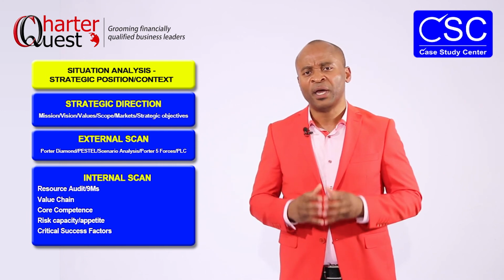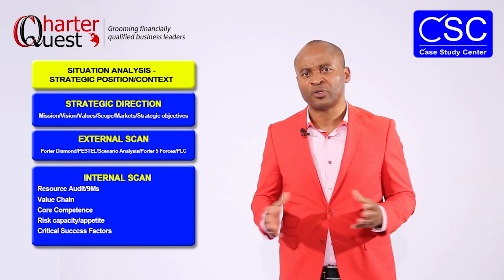THE CQ CASE STUDY METHODOLOGY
Exam-focused and case study method teaching are deeply rooted in The CharterQuest Institute mission. We apply it across all learning programmes especially in our Full-time Youth Leadership Academy (FYLA). Our case study methodology uses decision-focused real life African business cases (or the case material provided by the examining body) to place our students in a position to empathise with decision makers ("the protagonists"), who at present or sometime in the past were faced with difficult multi-dimensional decisions.

Video Production Courtesy of:
Erasmedia Productions